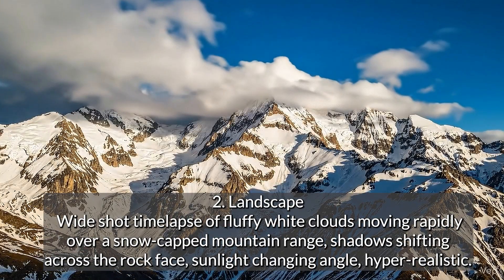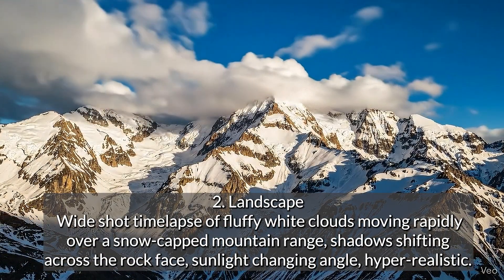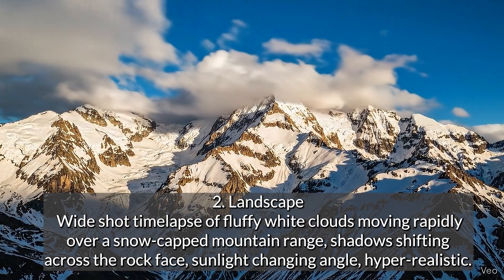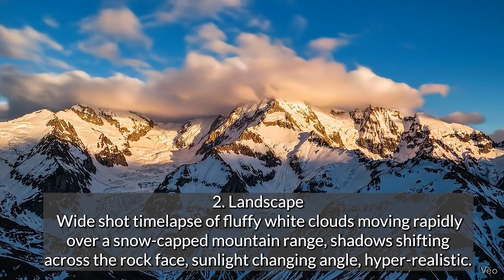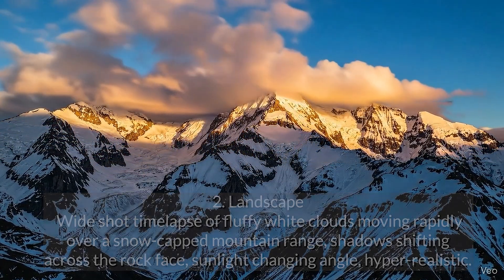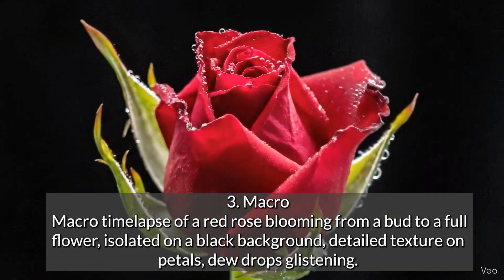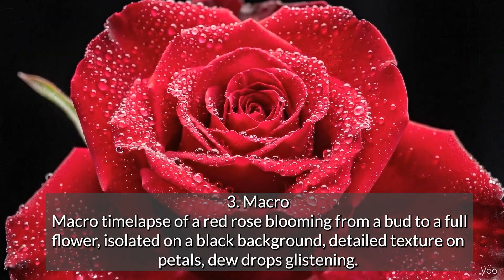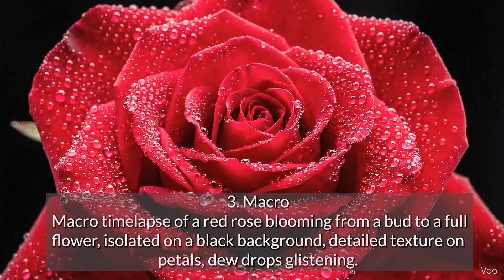How to Make Realistic Time-lapse Videos Using AI.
Creating timelapse videos used to mean lugging around heavy tripods, waiting for hours in the cold, and hoping the weather cooperated. Today, AI can do it in seconds—but only if you give it the right kind of language.
In this video, I break down why AI doesn't actually understand "time"—it only understands "change." I’ll show you the exact formula to turn static generations into moving, breathing cinematic timelapses. We cover the 3 rules of AI motion, how to use "Time Words," and the visual triggers that unlock hyper-realistic movement.
👇 COPY & PASTE PROMPTS BELOW 👇
⏱️ TIMESTAMPS 0:00 - The problem with AI & Time 1:10 - Rule #1: The Time Words 2:30 - Rule #2: Showing the Change 3:45 - Rule #3: The Prompt Killers 5:00 - 3 Proven Prompt Examples
📋 THE PROMPTS
1. Urban Night
"Cinematic timelapse of a busy city street at night, car headlights and taillights forming long light trails, neon signs flickering, wet pavement reflections, photorealistic 4k."
2. Landscape
"Wide shot timelapse of fluffy white clouds moving rapidly over a snow-capped mountain range, shadows shifting across the rock face, sunlight changing angle, hyper-realistic."
3. Macro
"Macro timelapse of a red rose blooming from a bud to a full flower, isolated on a black background, detailed texture on petals, dew drops glistening."
💡 KEY TAKEAWAYS
The Magic Words: Always start with "Cinematic Timelapse," "Hyperlapse," or "Fast Motion."
Describe Movement: Don't just say "mountain"; say "shadows shifting." Don't just say "city"; say "traffic blurring."
Avoid Contradictions: Never use "slow motion" and "timelapse" in the same prompt.

X, Instagram & Tik Tok -   @futrstory